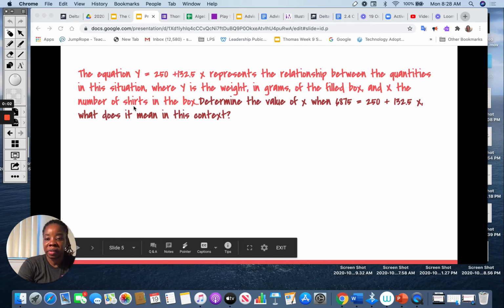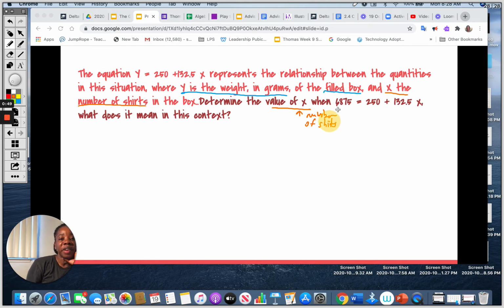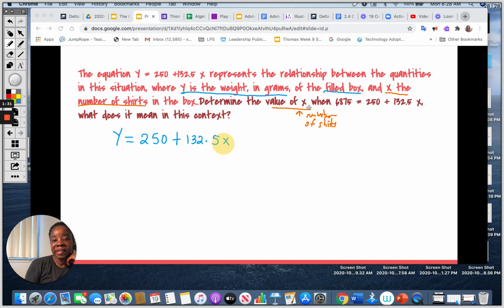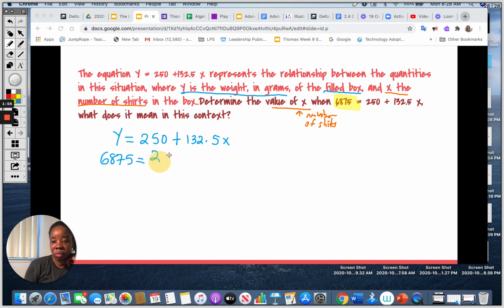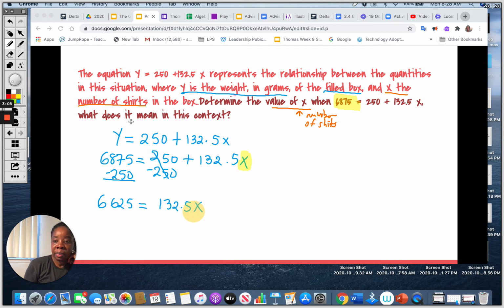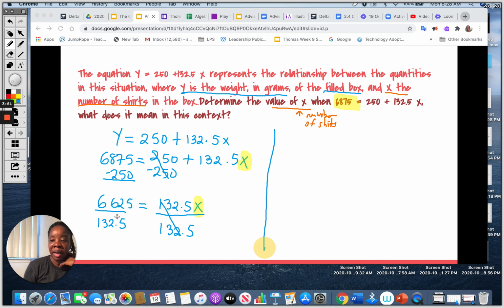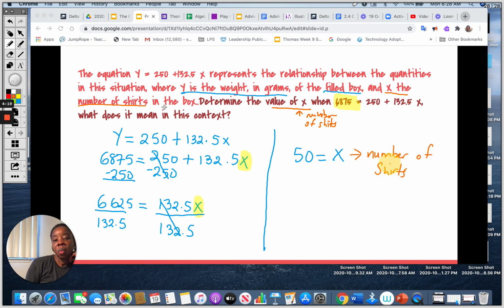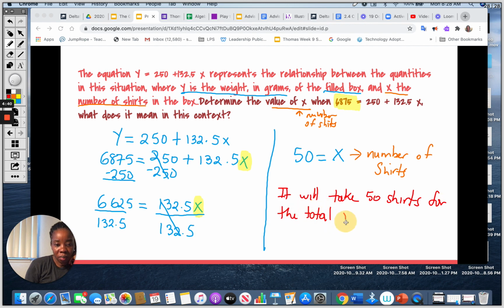19 October, 2020 lesson 3.3 Practice # 3